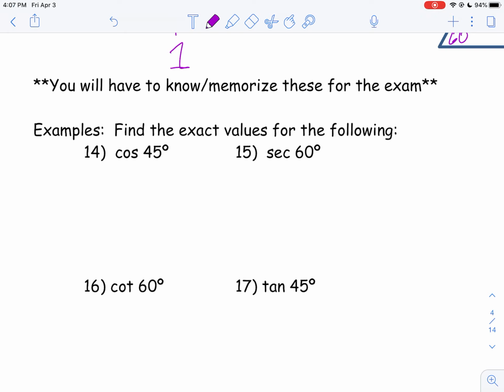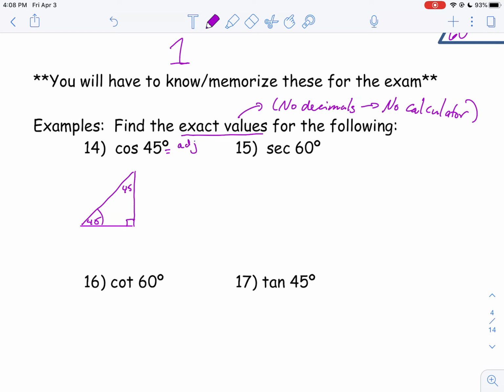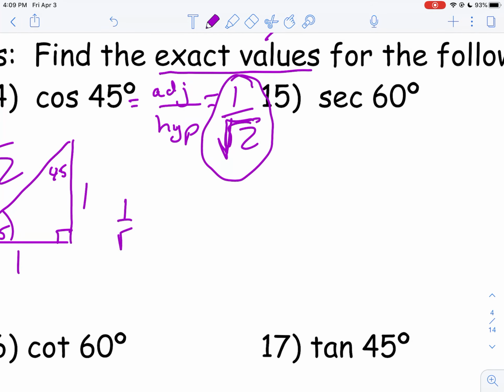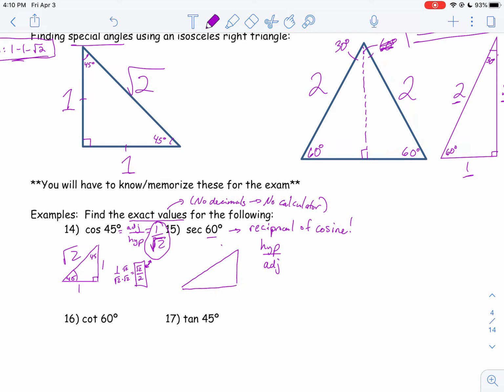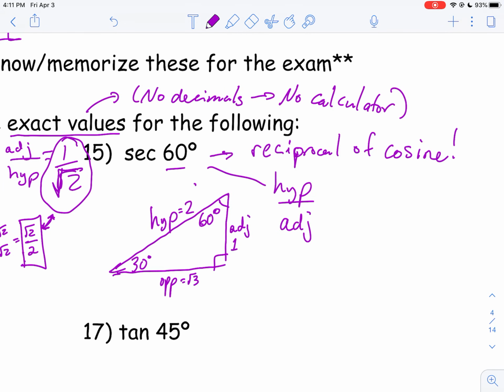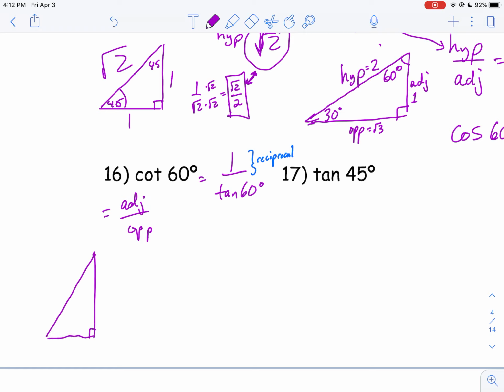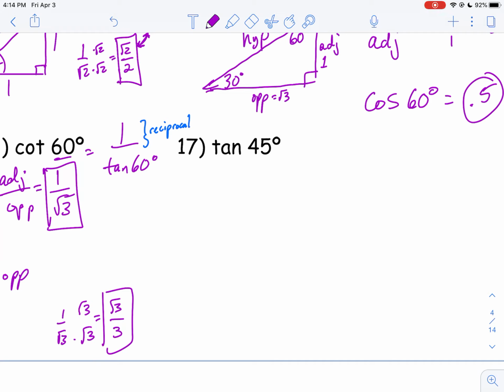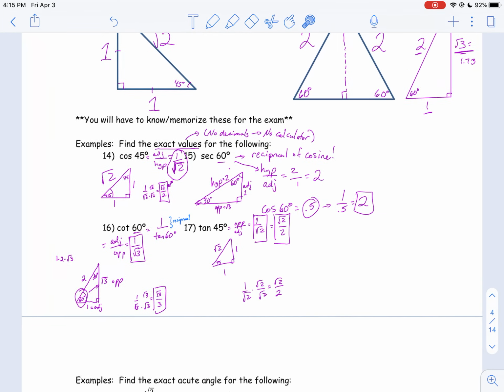Trig & Special Angles (Exact Values - No Calculator)